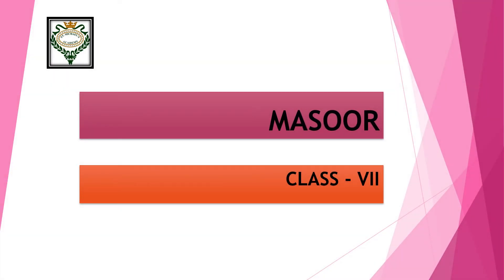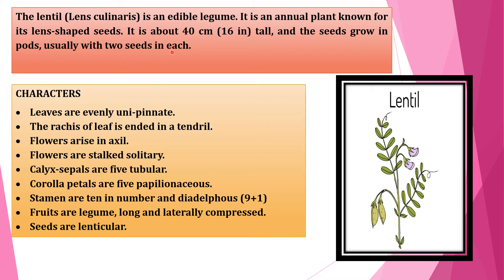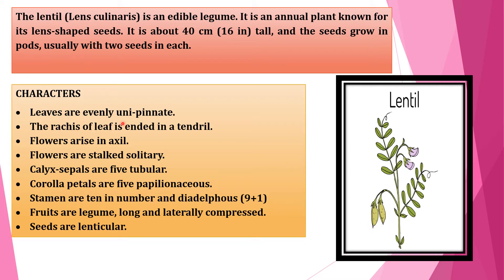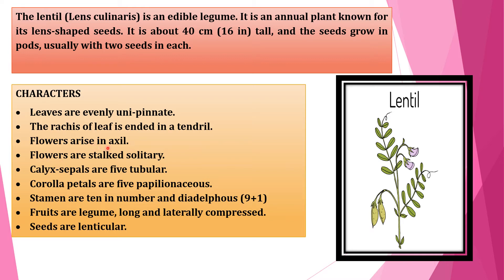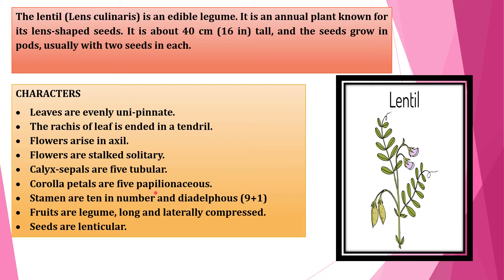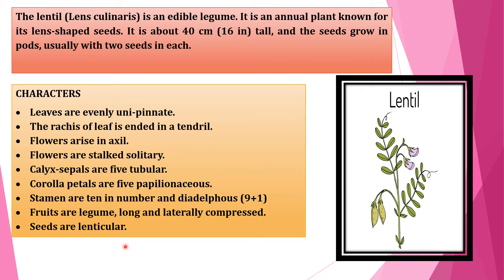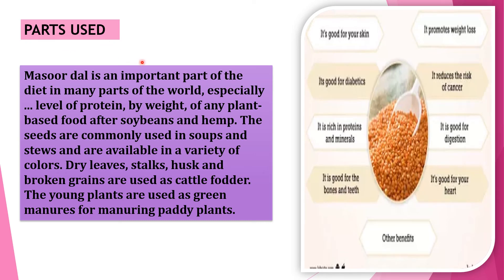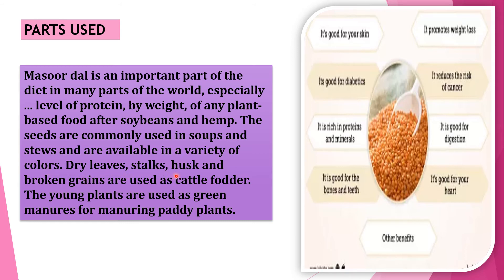MASOOR / CLASS - VII